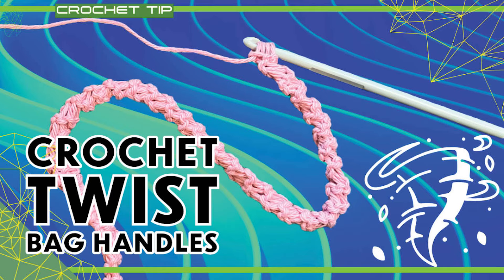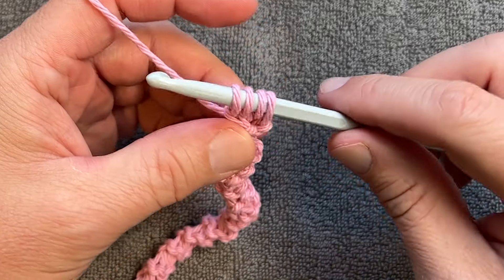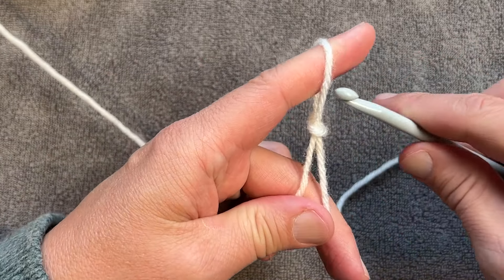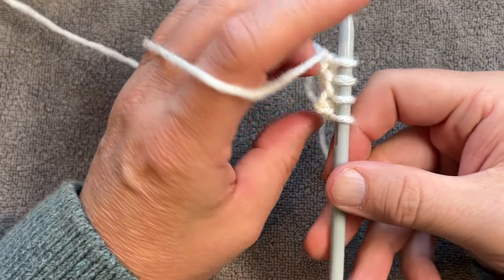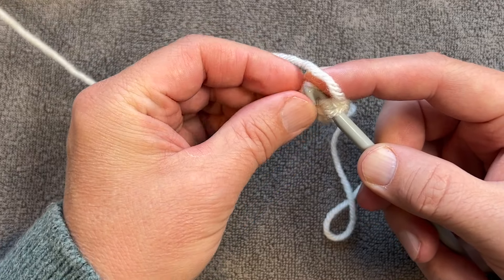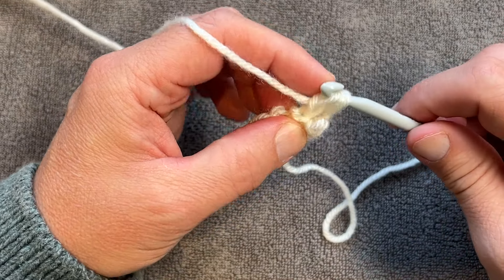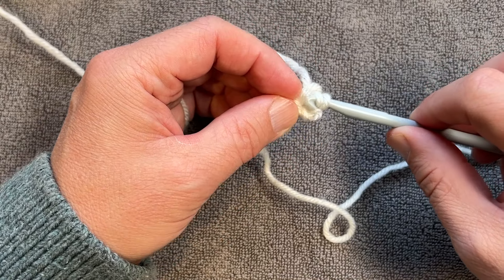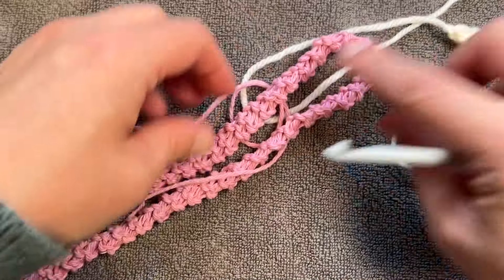Fast and Easy Twist Bag Crochet Handle(s)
Learn how easy it is to make a twist bag crochet handle. This helps strengthen the handle of a bag and you can make it as long as you need.

VIDEO CHAPTERS
0:00 Start
0:01 Quick Demonstration
1:13 How To Start and Continue